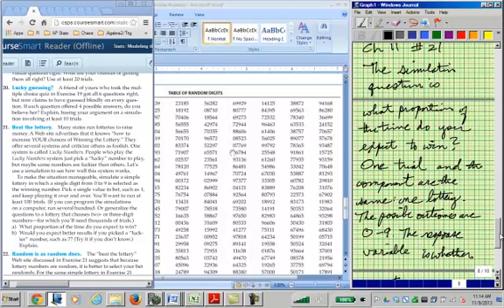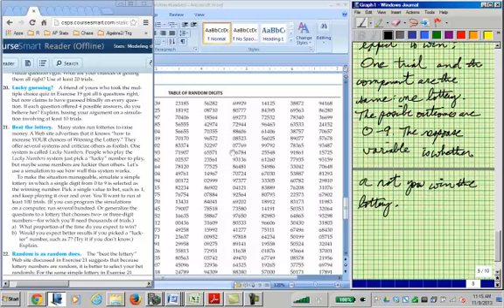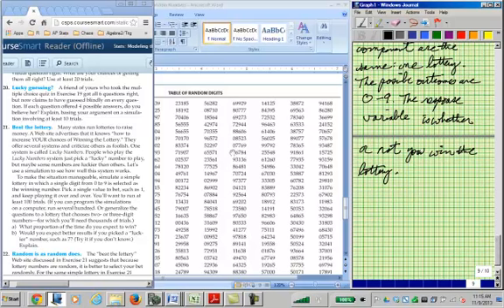ap ch11 p.266 #21